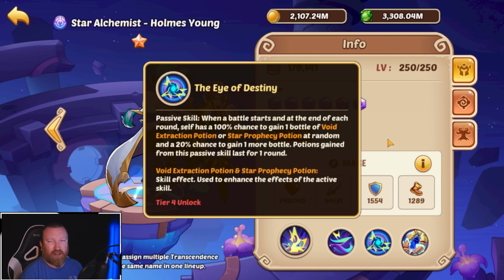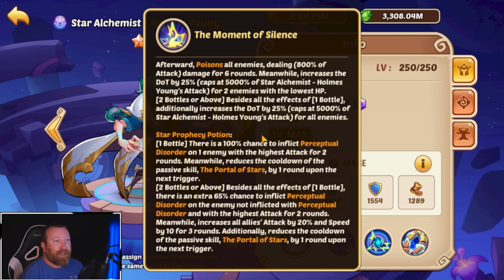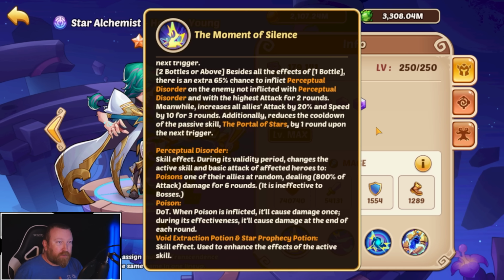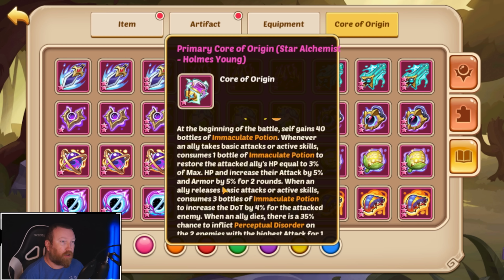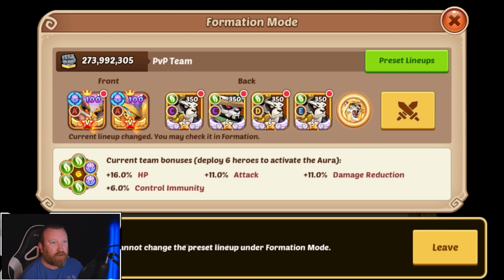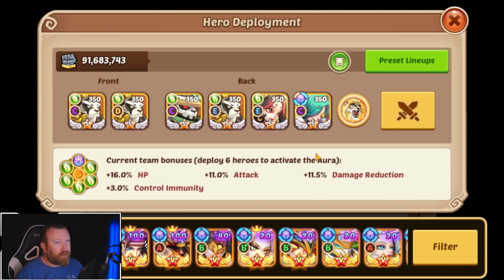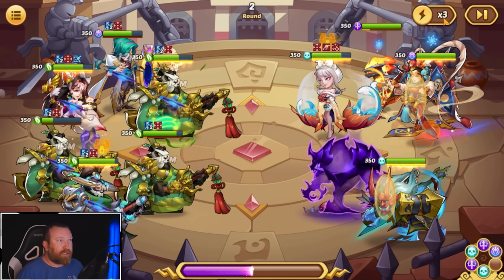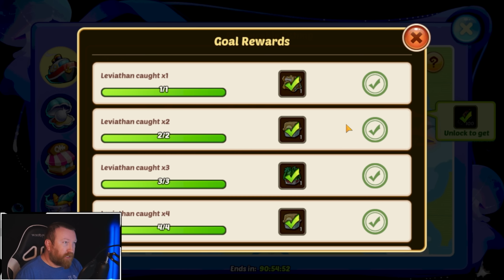Idle Heroes - Build Star Alchemist Holmes Young NOW?!?!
Hey everyone, with F2P players able to now acquire Core of Origin chest more easily in more events, is it now time to start preparing your account for Star Alchemist Holmes Young to help push Void Campaign?!?!